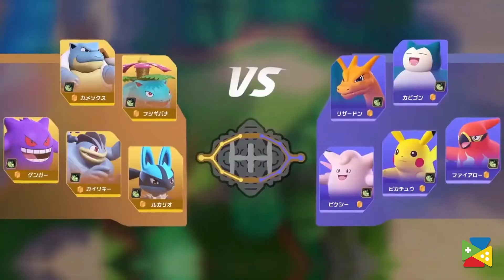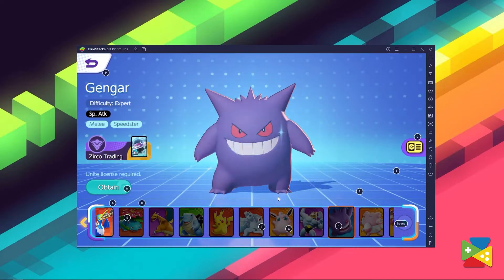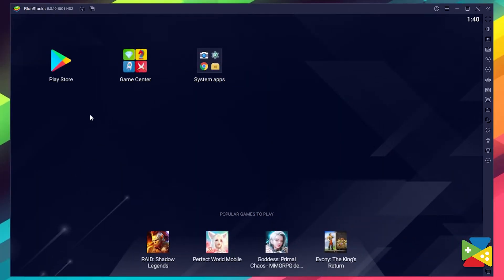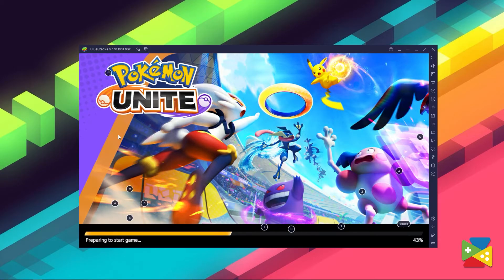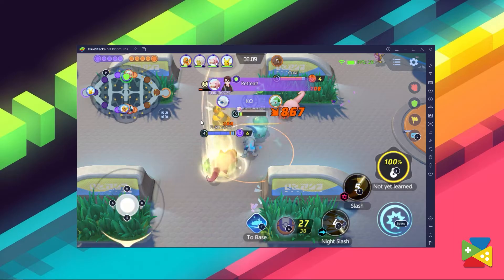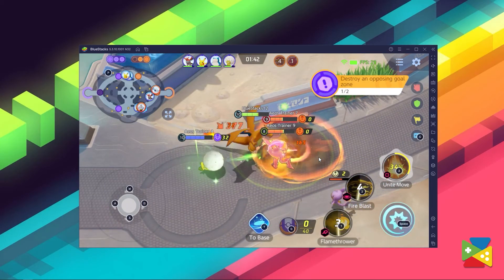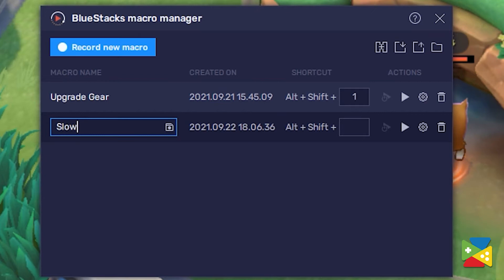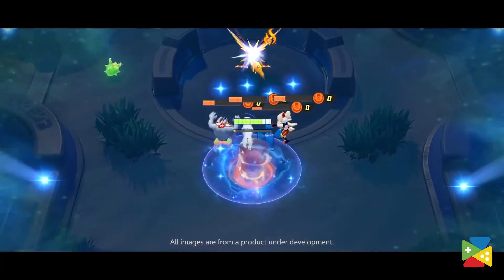How to play Pokémon Unite on PC with BlueStacks 5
Pokémon Unite is an MMO strategy game offered by The Pokémon Company. Download Pokémon Unite and immerse yourself in a dramatic storyline. BlueStacks app player is the best platform to play this Android game on your PC or Mac for an immersive gaming experience.

0:45 🠚 Download and Install
1:55 🠚 Keymapping Tool
2:35 🠚 Macro Feature
3:15 🠚 Conclusion